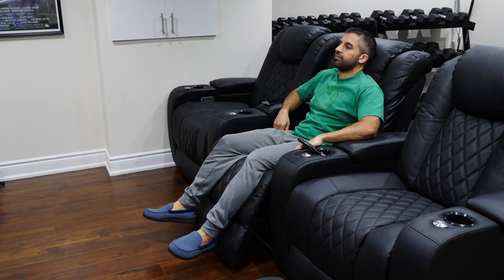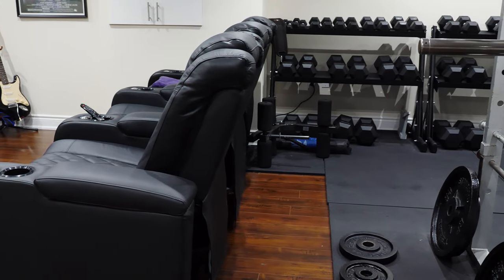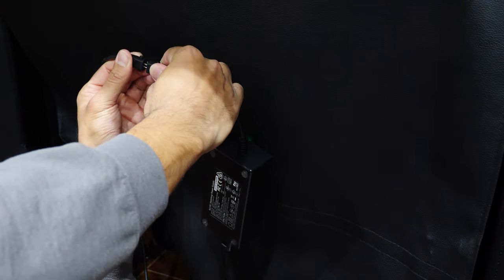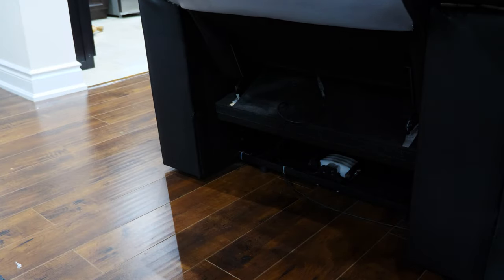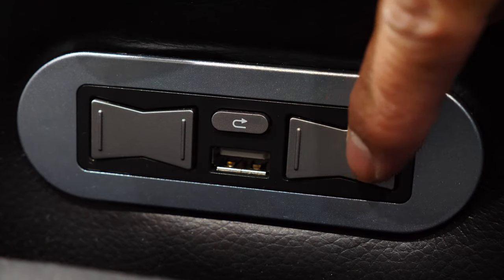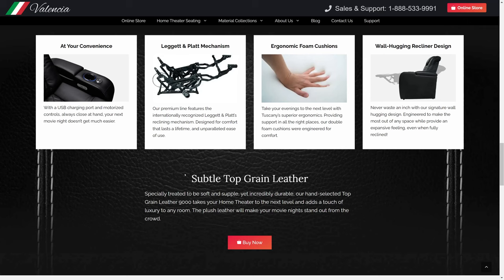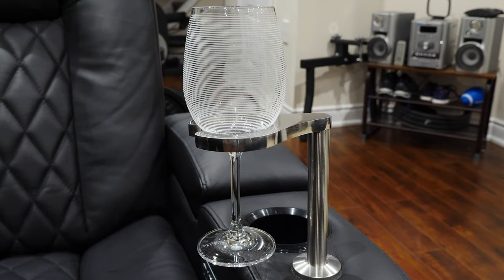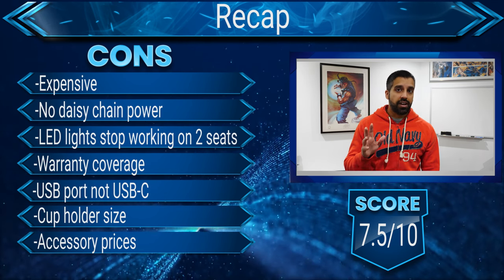Valencia Pavillion II Home Theater Seating Review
Review of the Valencia Pavillion II Home Theater Seating. This home theater reclining seating collection availability ranges from a single seat or up to 5 in a row.

00:00 Intro
00:16 Specs
01:47 Setup
03:49 Comfort & Features
07:13 Accessories